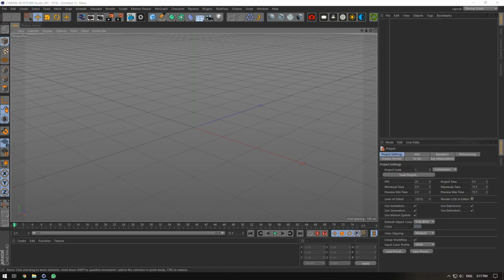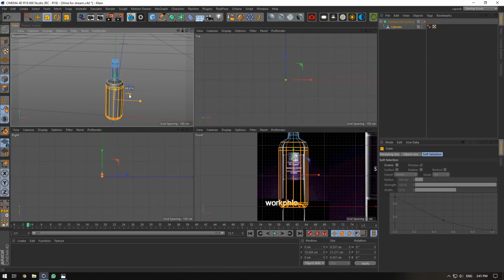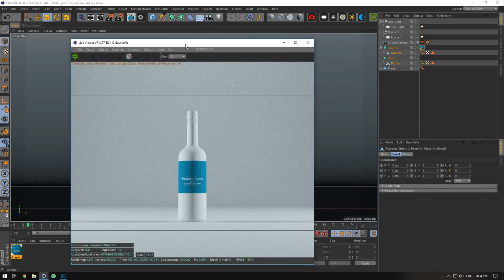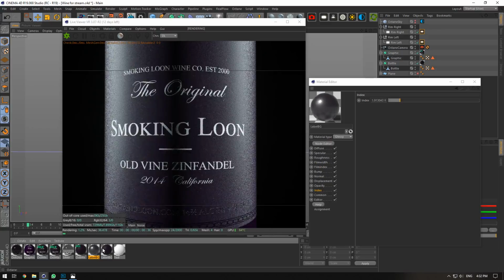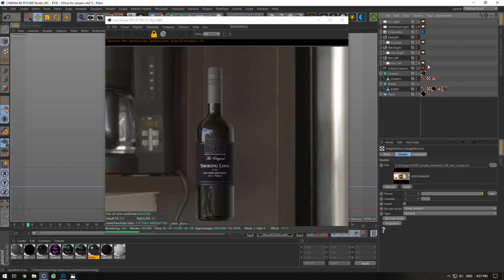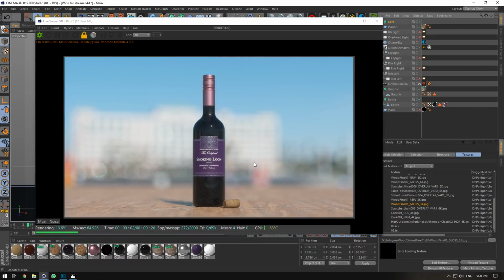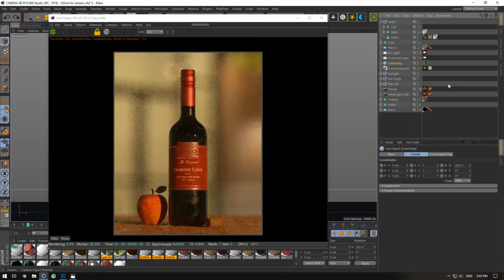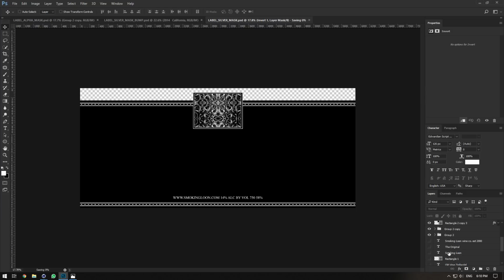3D Wine Visualization Live Stream | C4D, Octane